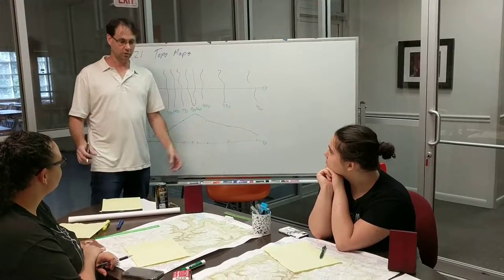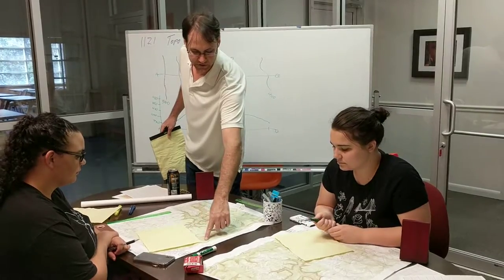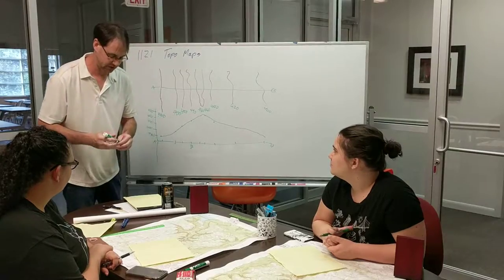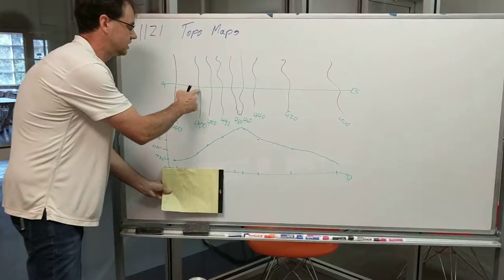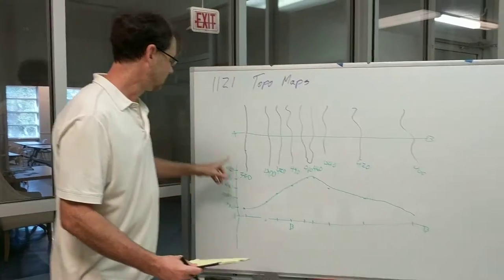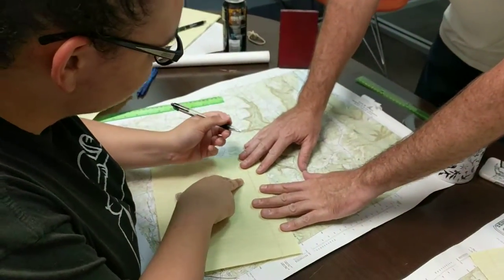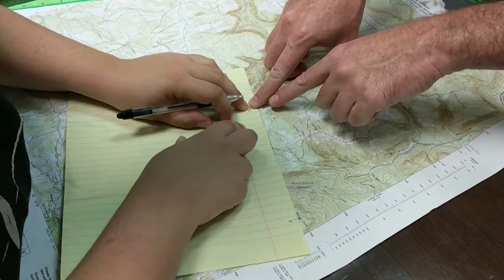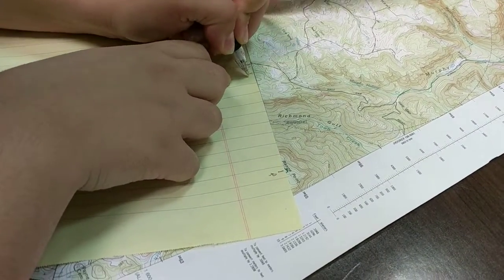6 ticks transfer